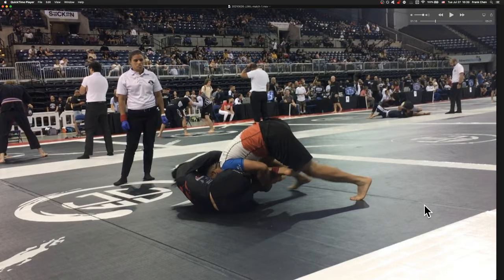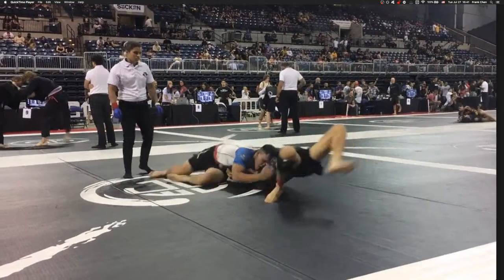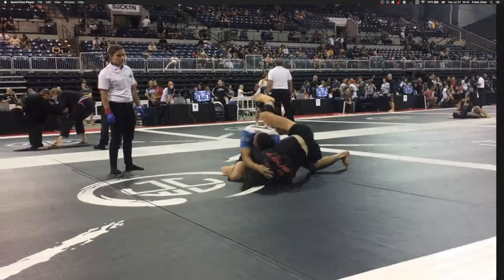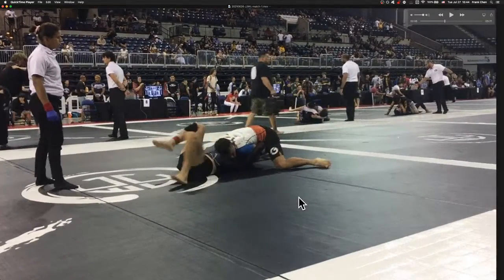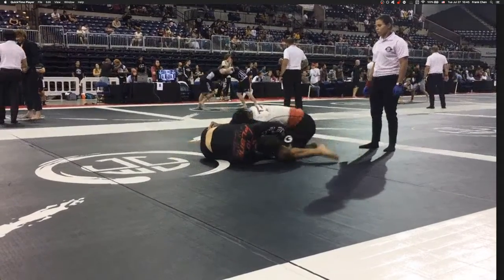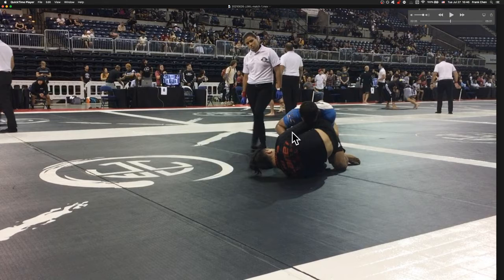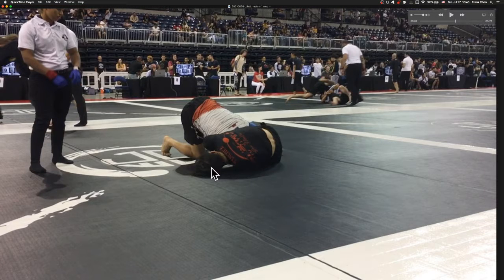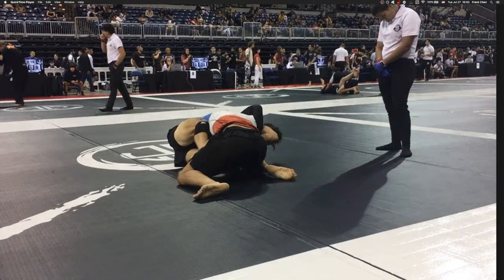BJJ Move Analysis #1 - Kimura Transitions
Analyzing some kimura trap transitions, difficulties, and adjustments.